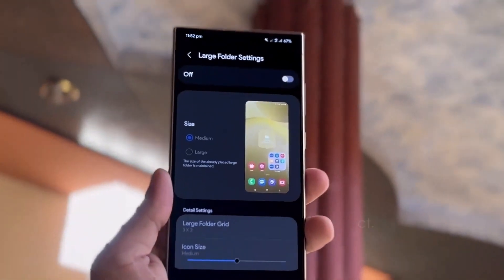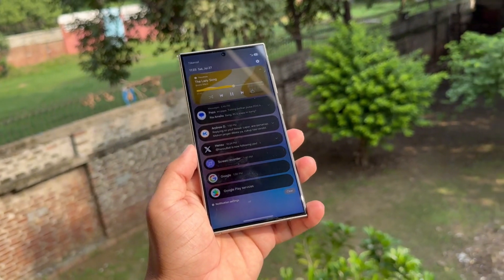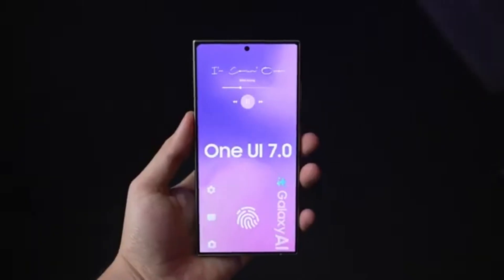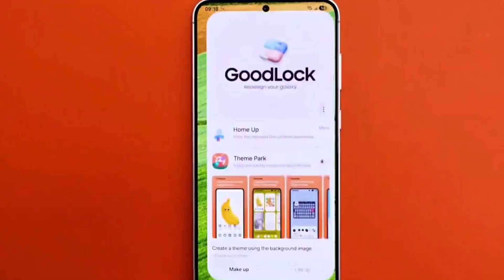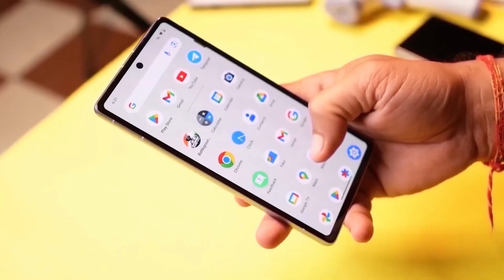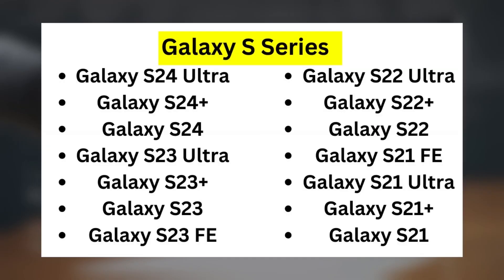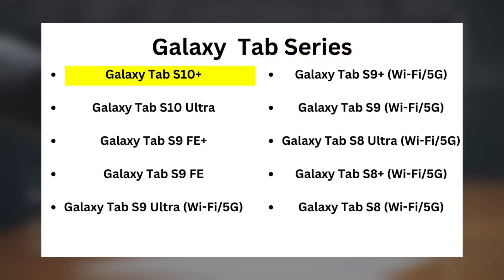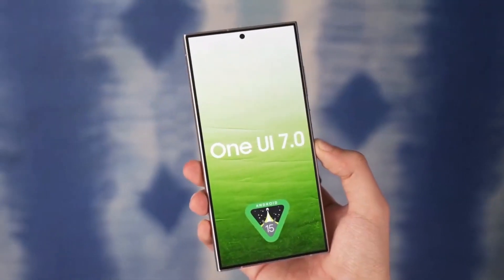"Samsung One UI 7.0: Major Updates You Need to Know!"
Hey, Drop Tech fans! Welcome back to another exciting video! Today, we’re diving into the latest update from Samsung—One UI 7.0! This update is packed with design revamps, new icons, enhanced animations, and tons of features to give Galaxy users a smoother, more refined experience. We'll cover the revamped icons, redesigned portrait studio, Samsung's new Cloud app, quick panel updates, and more! If you're a Samsung enthusiast or curious about what One UI 7.0 has to offer, you won't want to miss this.